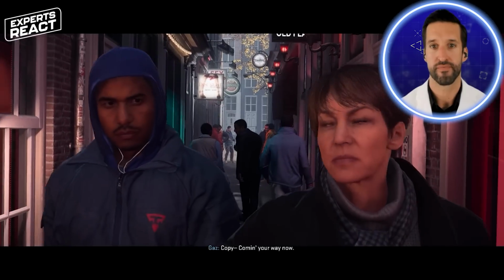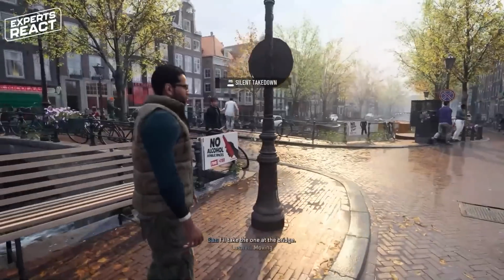ER Doctor Reacts to Call of Duty Modern Warfare II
Today on Gamology, we're thrilled to welcome back doctor Jordan Wagner. In this video, Dr. Wagner will use his expertise to react to the intense takedowns featured in Call of Duty Modern Warfare 2. So sit back and prepare for some expert analysis from Dr. Jordan Wagner. This is a video you won't want to miss!

Finishing Moves/Takedowns are a player mechanic in Call of Duty: Modern Warfare, Call of Duty: Warzone, and Call of Duty: Black Ops Cold War. They allow players to enter a third-person view and perform an elaborate kill animation on an enemy.
Call of Duty: Modern Warfare is a 2019 first-person shooter game developed by Infinity Ward and published by Activision. Serving as the sixteenth overall installment in the Call of Duty series and a reboot of the Modern Warfare sub-series, it was released on October 25, 2019, for PlayStation 4, Windows, and Xbox One.

Gamology Forecast - Watch out for new exciting games reviews, tips and hacks and MORE
Gamology Shorts will provide you with your daily dose of short gaming content!